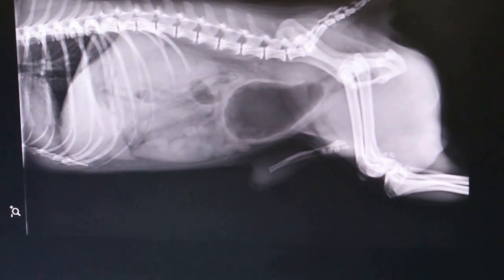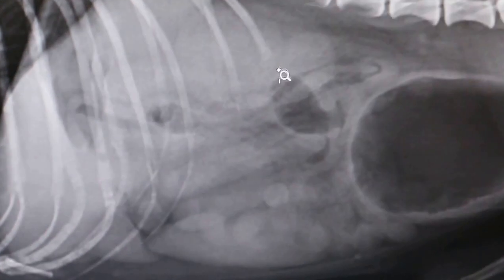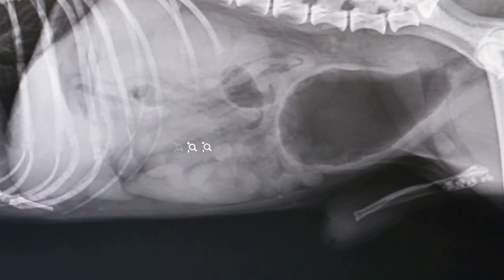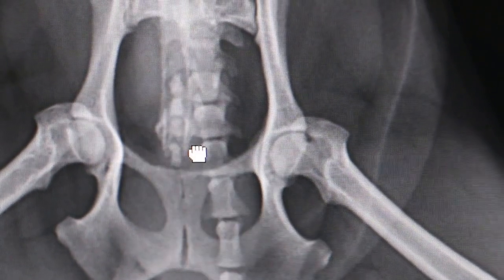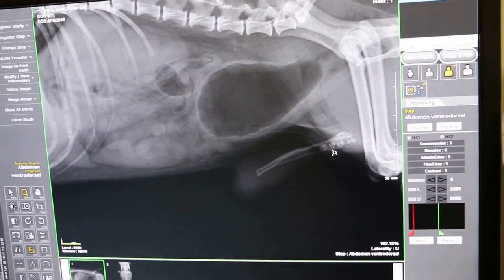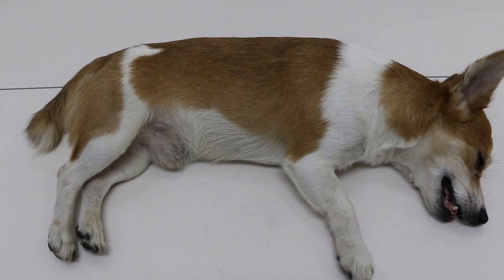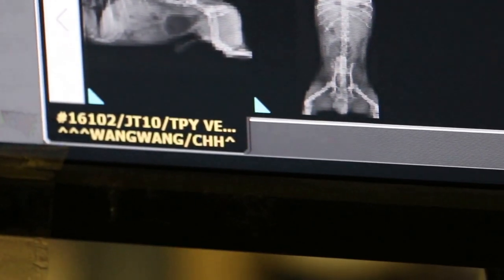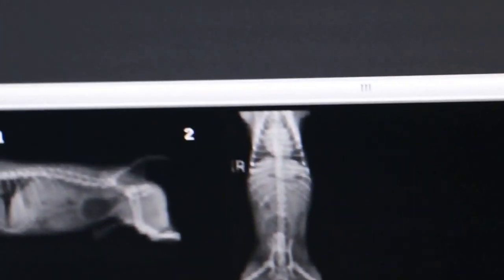X-rays of bladder obstruction in a chihuahua unable to pee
The 6-year-old Chihuahua X, male, not neutered could not urinate for the past 3 days. A vet had X-rays some weeks ago and said there were small urethral stones but prescribed only medication. This vet was consulted twice and did not recommend surgery to remove the stones.

Today, the dog vomited 2 days, with great difficulty in passing urine.

As the dog bites, a low dose of domitor + ketamine 0.1 ml + 0.1 ml had been given to catheterise the urethra and release the urine from the mango-sized bladder. This video shows the dog at the X-ray room with an emptied bladder. 20 ml of air was syringed into the bladder to provide contrast in the bladder x ray.

Blood tests showed high enzyme level indicating liver damage and kidney failure causing the vomiting of dark brown yellowish fluid.

My assistant advised flushing the stones back into the bladder and removing the stones from the bladder as the stones were stuck in the os penile urethra.

6 brownish stones were removed from behind the os penis.